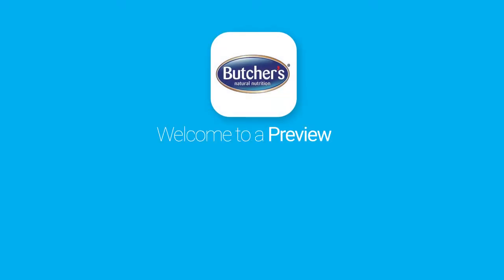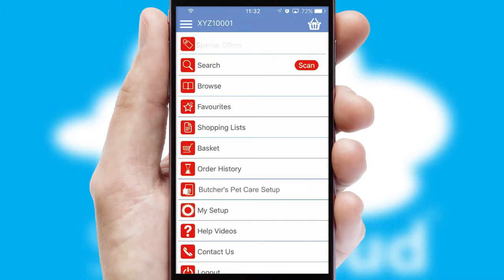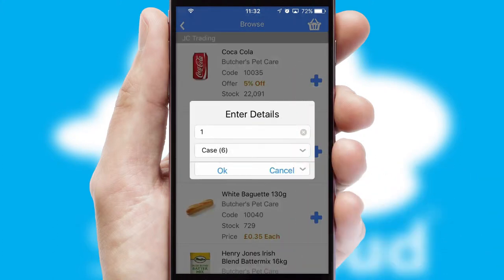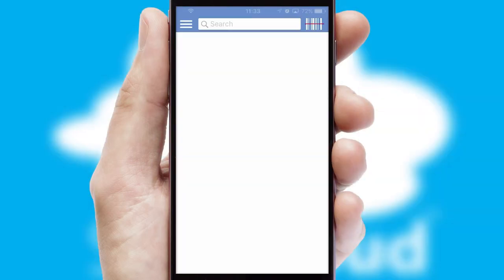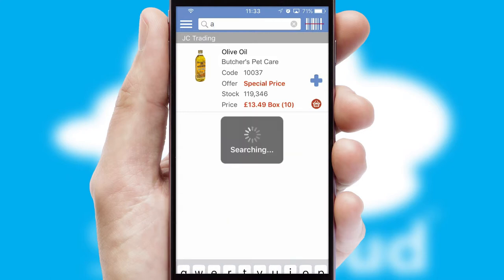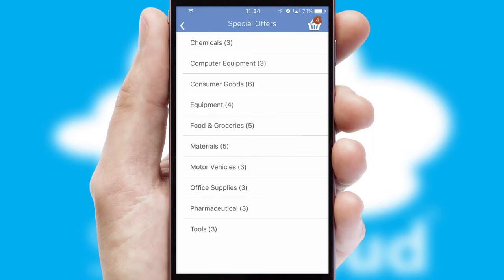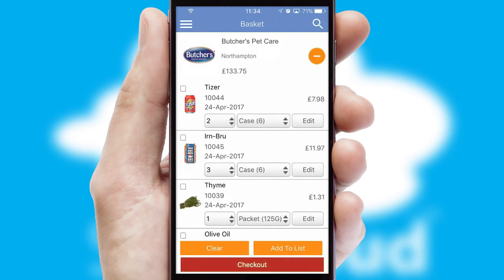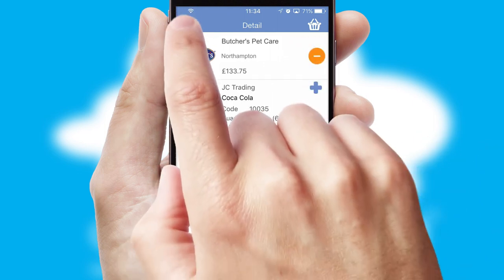Butcher's Pet Care - Mobile App Preview BUT195W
This is a preview of what a mobile ordering app designed for Butcher's Pet Care and powered by SwiftCloud could look like. This video has been prepared specifically for the team at Butcher's Pet Care and not for general marketing purposes.